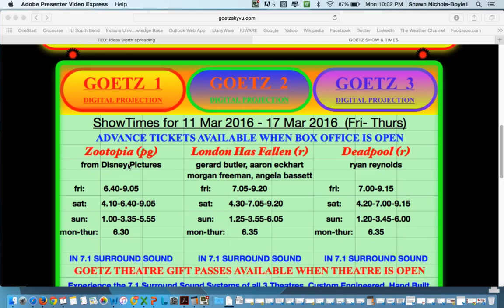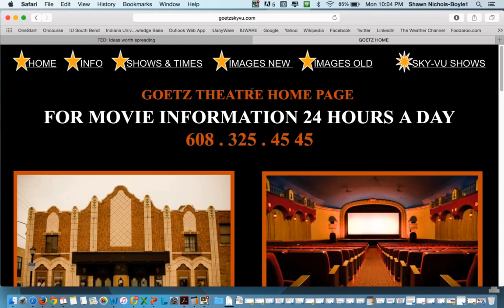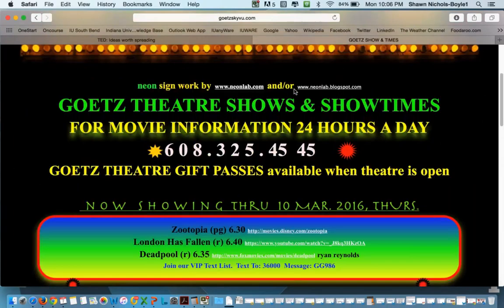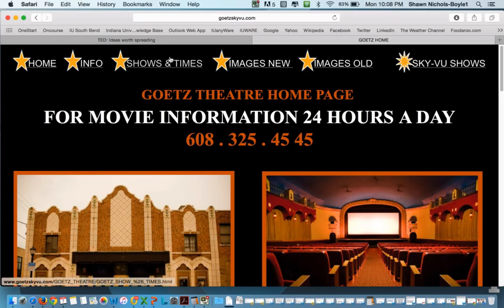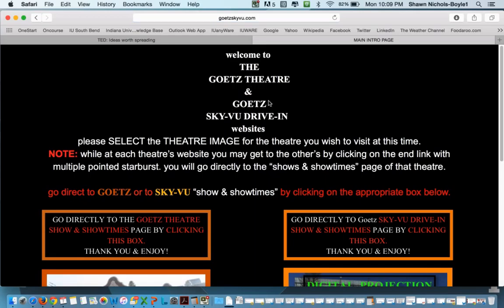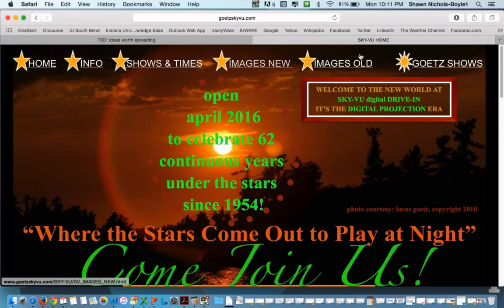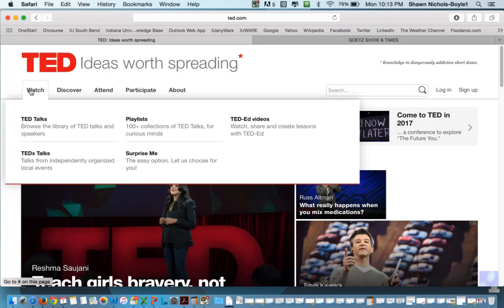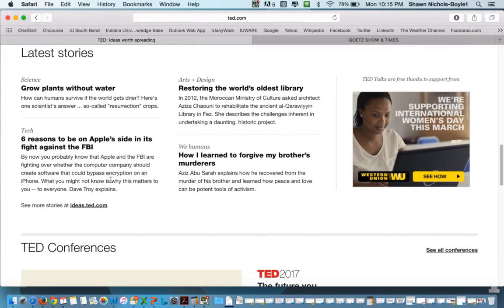Basic Design and Navigation